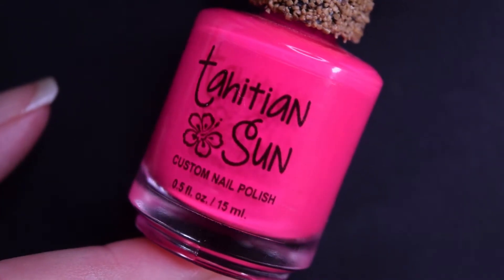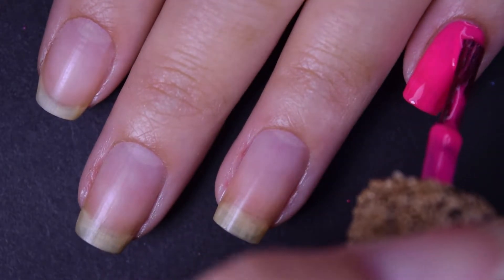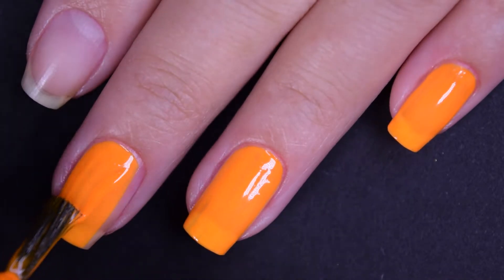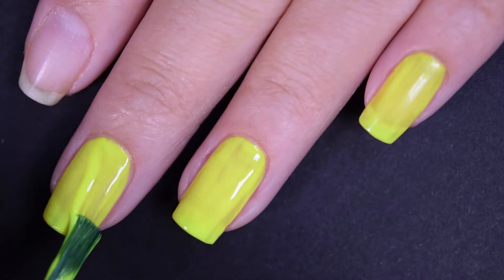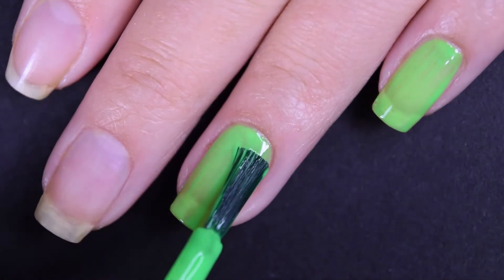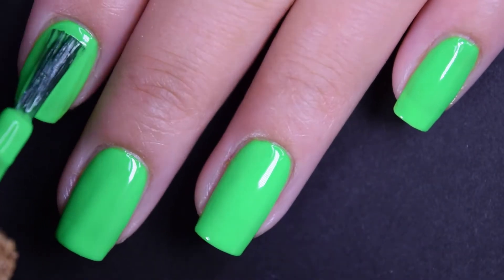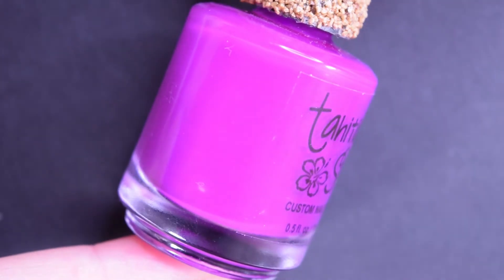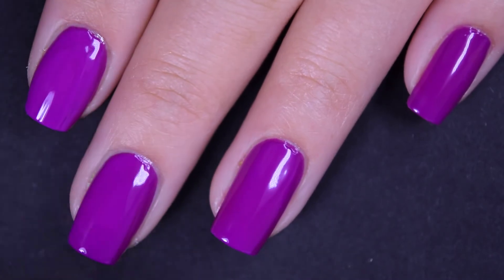Tahitian Sun | Neon Collection | Live Swatches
Hello lovelies!

Today I am sharing swatches with you from the brand Tahitian Sun!

Polishes in the order they're seen:
- Neon Pink
- Neon Orange
- Neon Yellow
- Neon Green
- Neon Blue
- Neon Purple

Let me know what you guys think of this collection and what your favorite is!